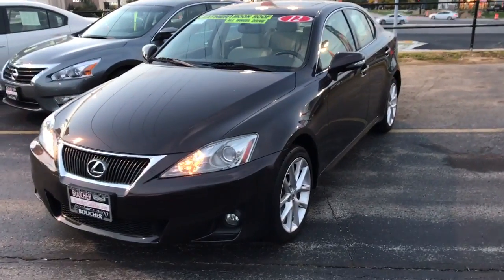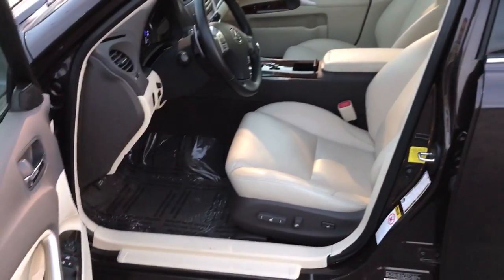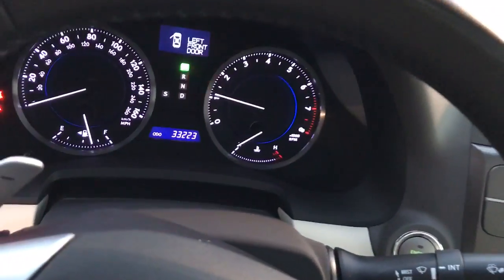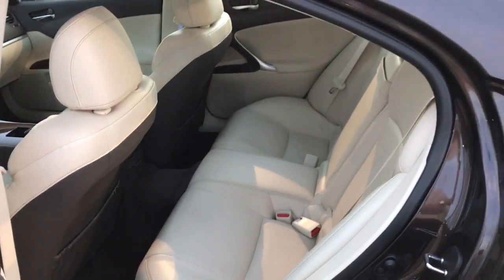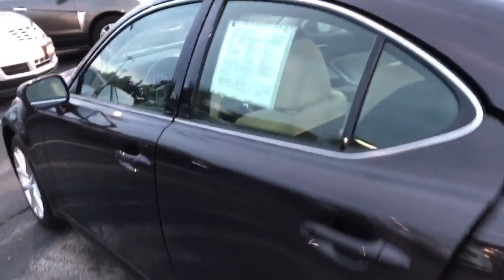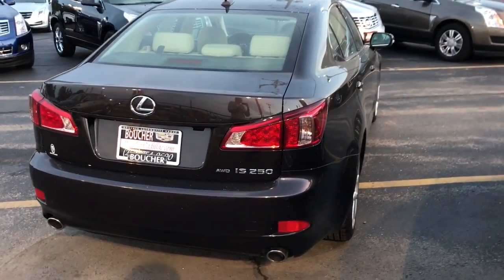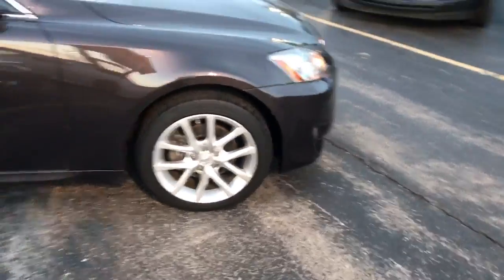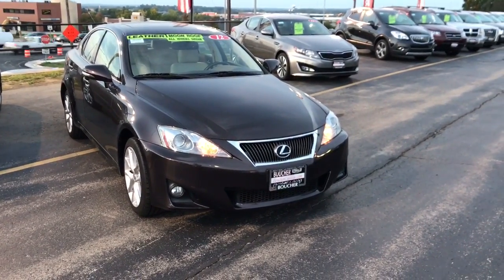2012 Lexus IS250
Please call Devon Harness at (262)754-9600!